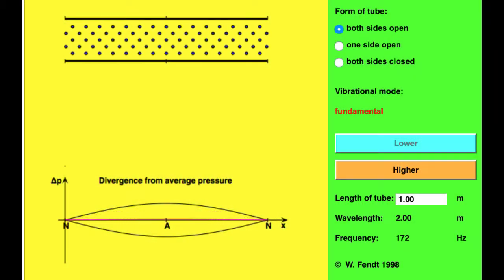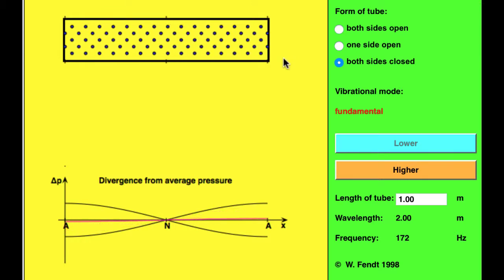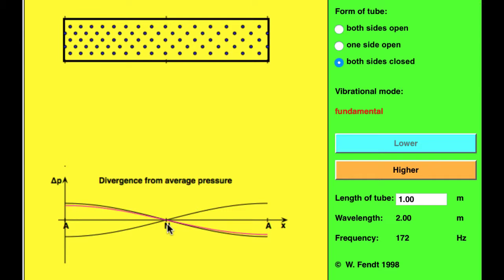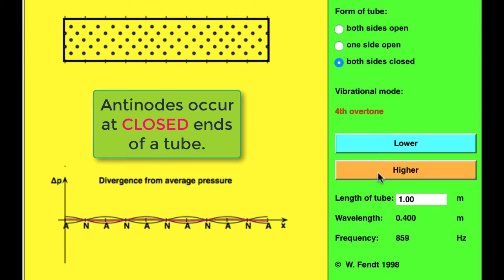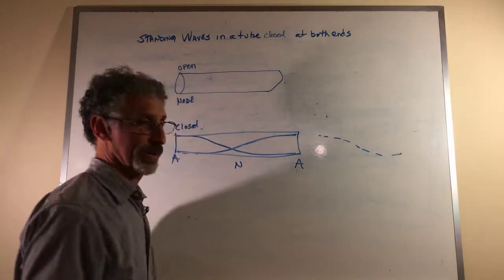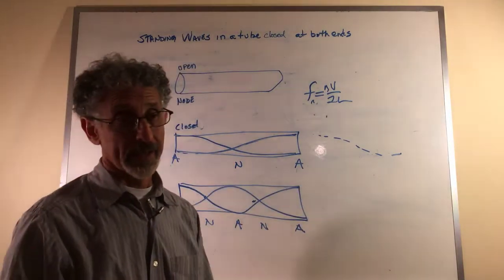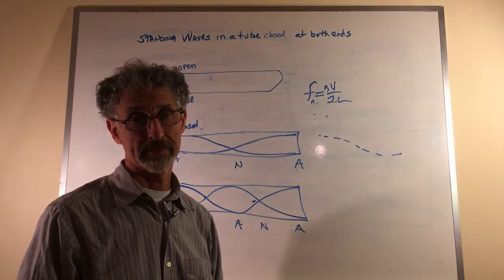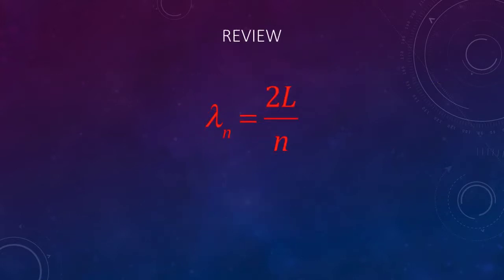MODULE 4.4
MODULE 4.4 Standing Waves in a Tube Closed at Both Ends